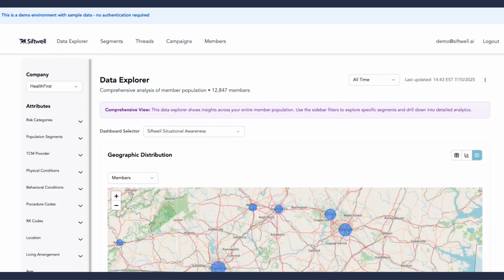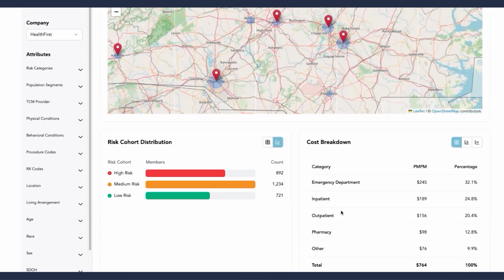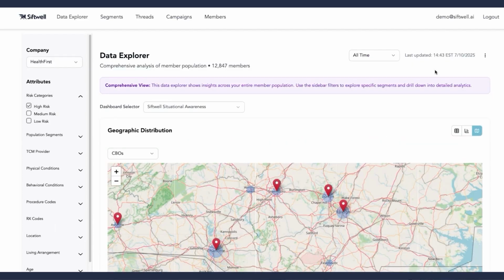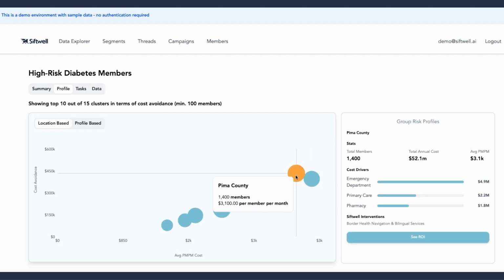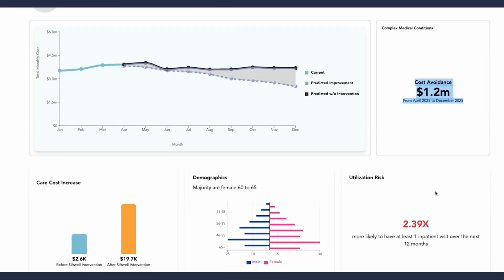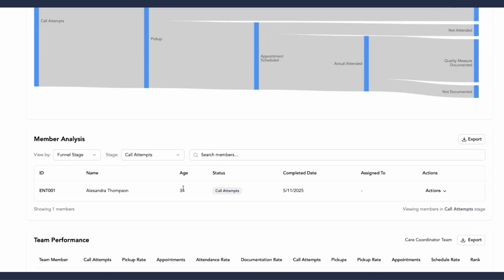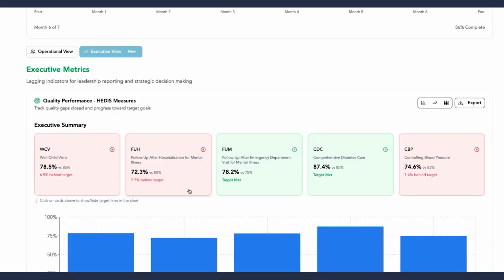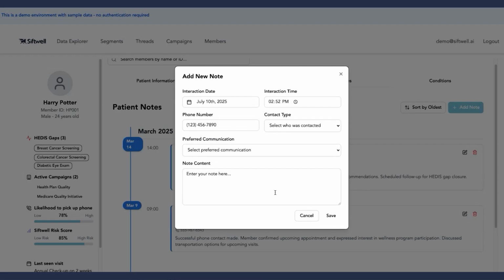Quality Focused Pegasus Demo Video 2026